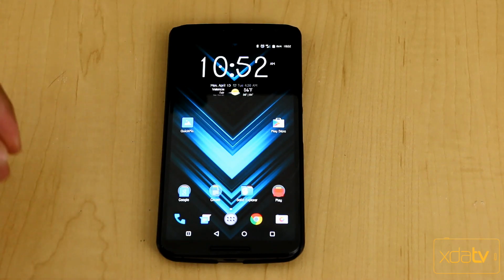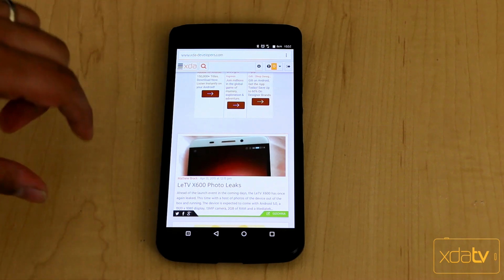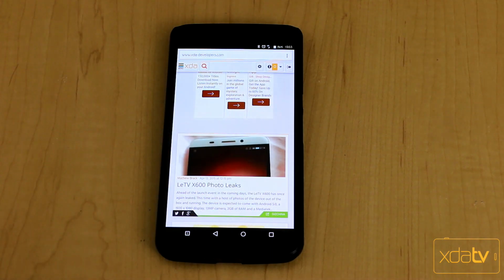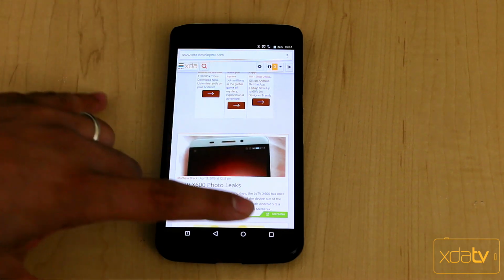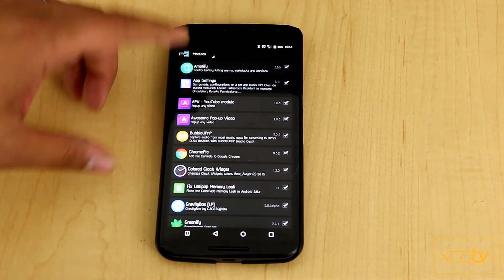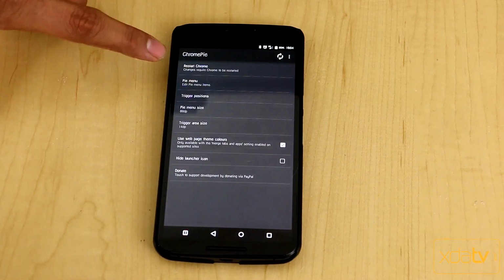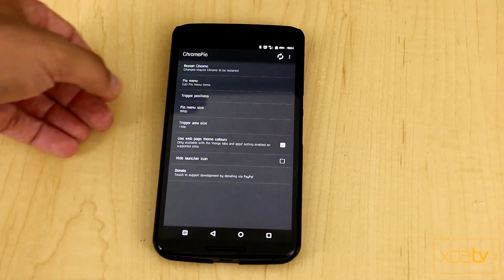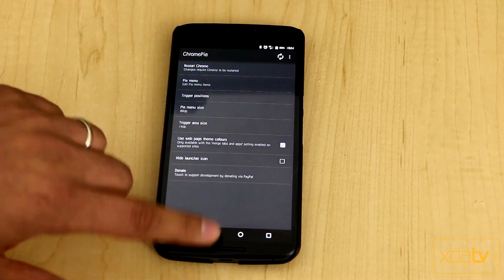ChromePie for Android Lollipop – XDA Xposed Tuesday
One of the great features of Android is the Pie Controls menus you can get with Xposed modules and other manners. To get the Pie controls in Chrome there was a module called ChromePie. ChromePie didn’t work with Android 5.x Lollipop. Until now

In this episode of XDA Xposed Tuesday, XDA TV Producer TK reviews an Xposed Module that adds the pie controls to Chrome. XDA Forum Member JT5 offers up the ChromePie module. TK shows off the module and gives his thoughts, so check out this Xposed Tuesday video.